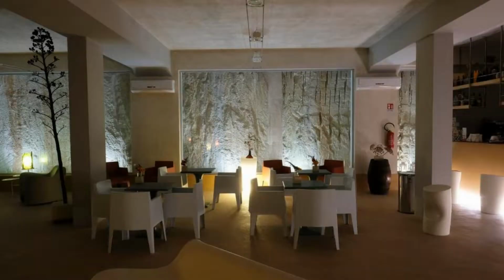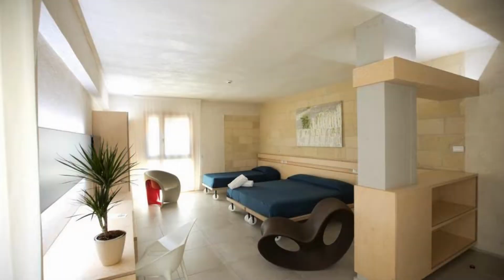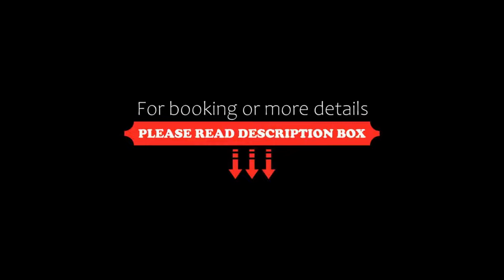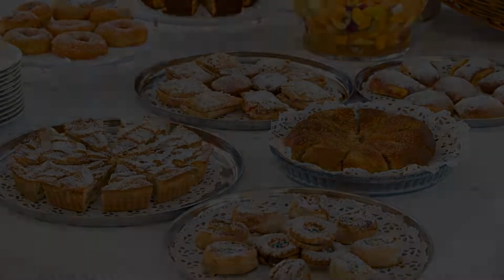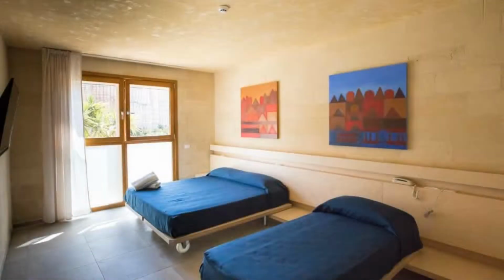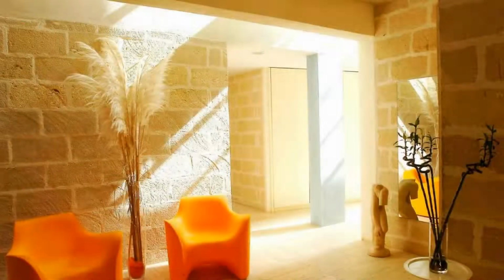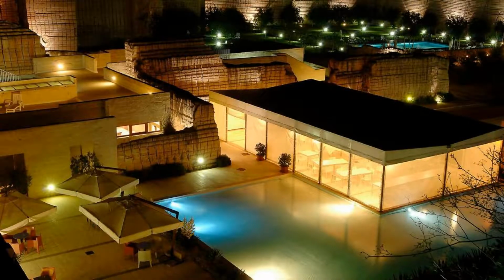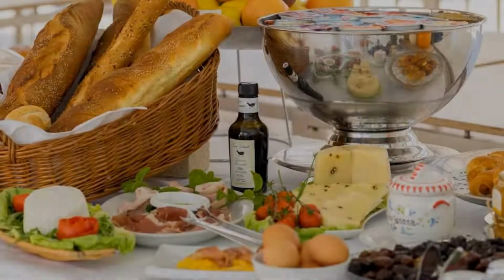Cave Bianche Hotel, Favignana, Italy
About Property:
You're eligible for a Genius discount at Cave Bianche Hotel! To save at this property, all you have to do is sign in.
This property is 10 minutes walk from the beach. Set on the beautiful island of Favignana, just a few metres from Cala Azzurra cove, Cave Bianche Hotel has a contemporary design and a friendly, personalised service. Wi-Fi is free in the entire property.
This modern hotel is surrounded by white, Mediterranean stone, which is typical of the area. It is eco-friendly an...
Property Type: Hotel
Address: Strada Comunale Fanfalo, 91023 Favignana, Italy
Searching For
1. Cave Bianche Hotel - Favignana - Italy
2. Cave Bianche Hotel - Favignana - Italy Address
3. Cave Bianche Hotel - Favignana - Italy Rooms
4. Cave Bianche Hotel - Favignana - Italy Amenities
5. Cave Bianche Hotel - Favignana - Italy Offers and Deals
Audio Credit:
Track Title: Subway Dreams
Artist: Dan Henig